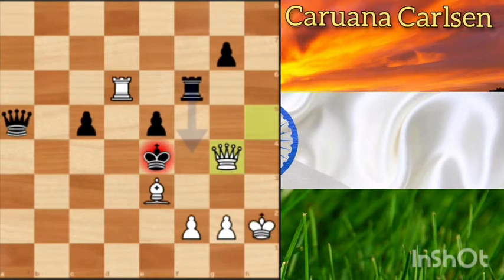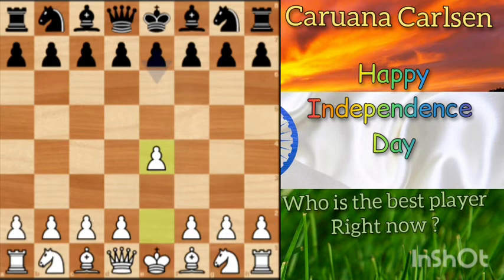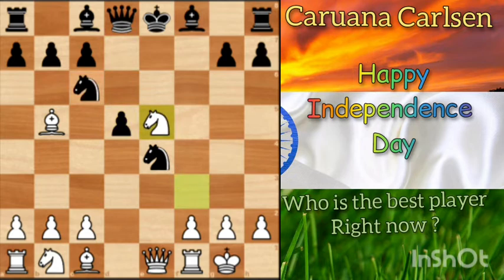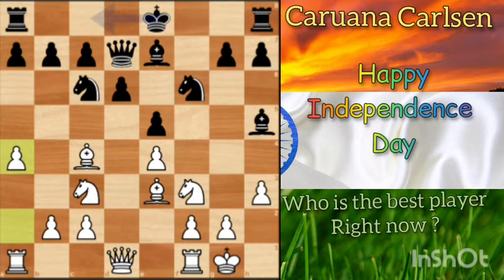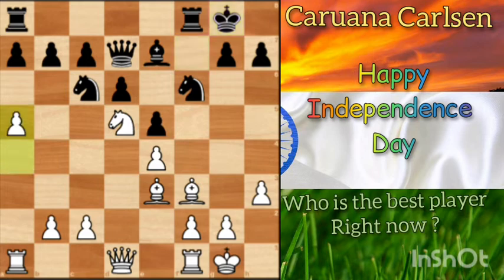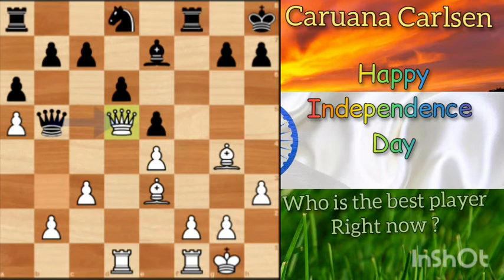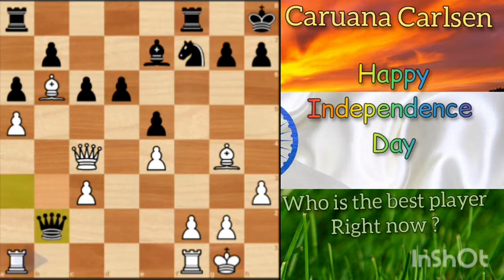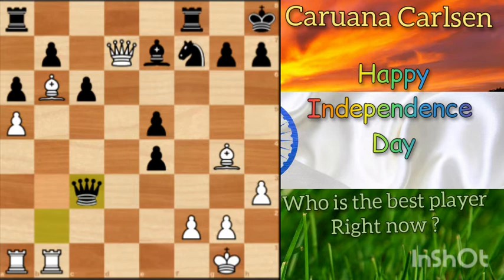Caruana vs Carlsen Saint Louis rapid and Blitz 2019 round 23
Caruana, Fabiano - Carlsen, Magnus
1-0
Grand Chess Tour St. Louis 2019 round 23

1. e4 e5 2. Nf3 Nc6 3. Bb5 f54. d3 fxe4 5. dxe4 Nf6 6. O-O d67. Bc4 Bg4 8. h3 Bh5 9. Nc3 Qd710. Be3 Be7 11. a4 Rf8 12. Be2 Bxf313. Bxf3 Kf7 14. Nd5 Kg8 15. a5 a616. c3 Kh8 17. Qb3 Nd8 18. Rad1 Nxd519. Bg4 Qb5 20. Qxd5 Qxb2 21. Qc4 c622. Rb1 Qa3 23. Bb6 Nf7 24. Ra1 Qb225. Rfb1 d5 26. Qd3 dxe4 27. Qd7 Qxc328. Qxe7 Nh6 29. Be3 Rf7 30. Qe6 Raf831. Ra2 Nxg4 32. hxg4 Qd333. Qb3 Qd7 34. Qd1 Qe6 35. Rd2 h636. Rbb2 Kh7 37. Rd6 Qe7 38. g5 hxg539. Rbd2 Kg8 40. Qg4 Qc7 41. Bb6 Qe742. Be3 Qc7 43. Rd7 Qc8 44. Qe6 c545. Qc4 Qe8 46. Rxb7 Kh747. Rxf7 Rxf7 48. Qxa6 Qa449. Qe6 Qa1+ 50. Kh2 Rf651. Qg4 Qxa5 52. Qxe4+ Kh653. Qh4+ Kg6 54. Qxg5+ Kh755. Qh5+ Kg8 56. Qe8+ Kh757. Rd8 Rf5 58. Qg8+ Kg6 59. Rd6+ Rf660. Qe8+ Kf5 61. Qh5+ Ke4 62. Qg4+1-0

caruana vs carlsen 2019 saint Louis grand chess tour round 23